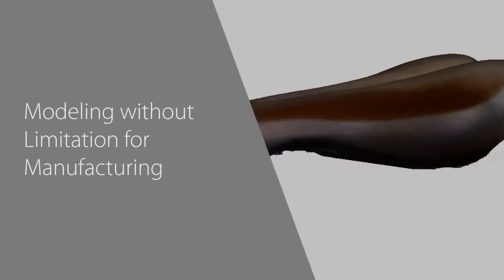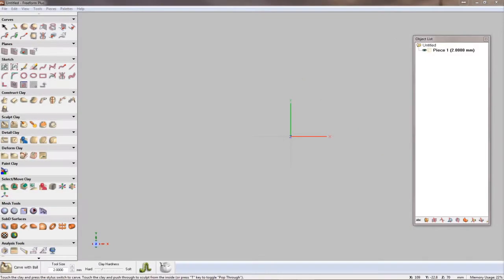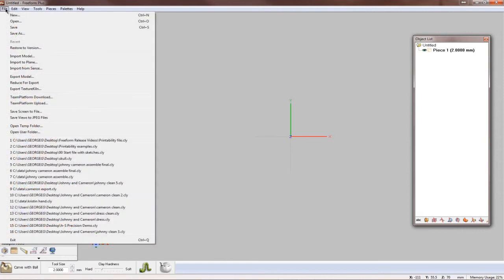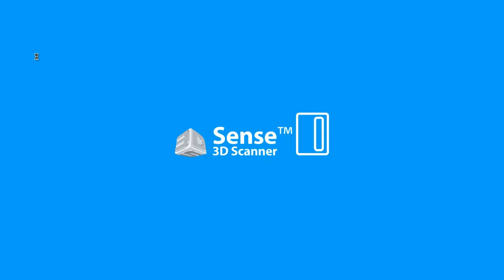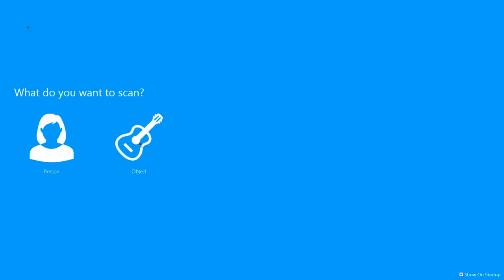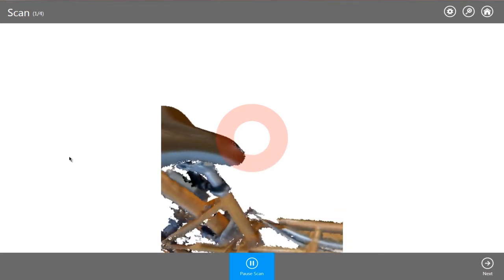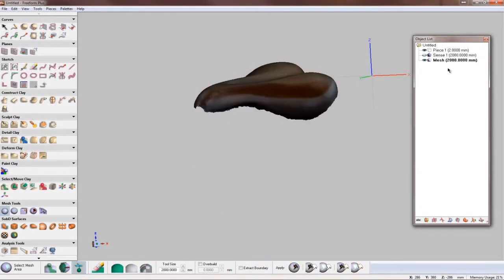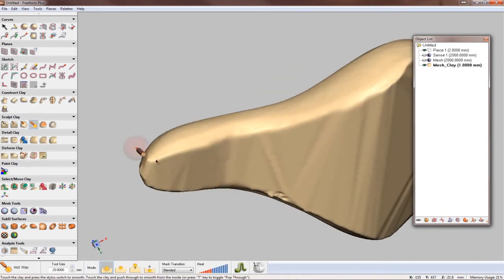Geomagic Freeform 2014 - Sense Integration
Take advantage of high quality, low cost 3D scanning with a new integration for the 3D Systems Sense scanner. You can use this scan data as a quick start to modeling, creating mash-ups and other design options. In just a few quick and easy steps, you can import a scan-based model directly into Freeform to start modeling from.